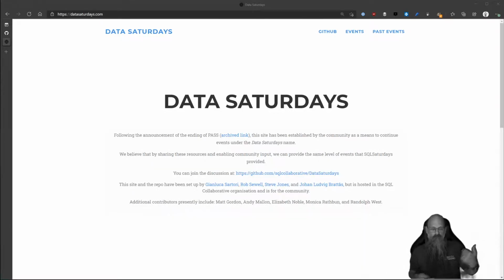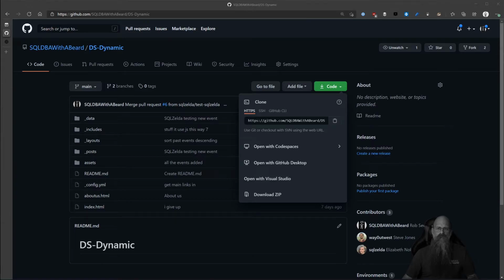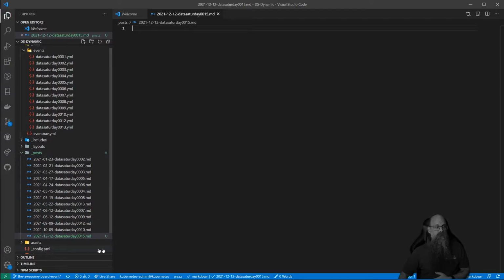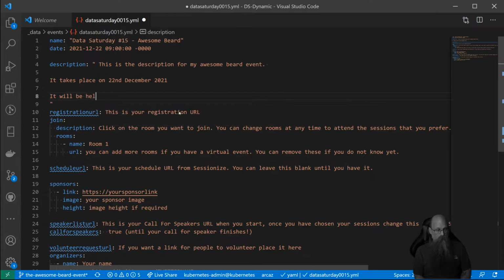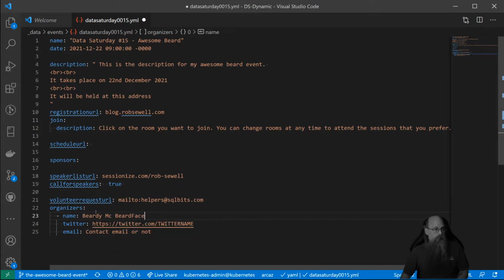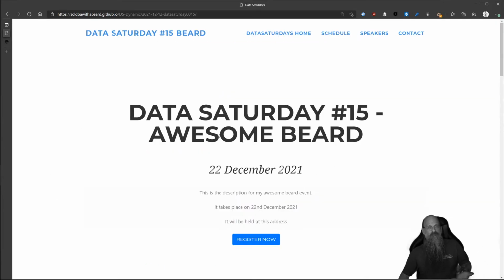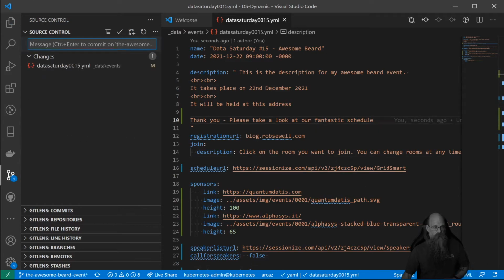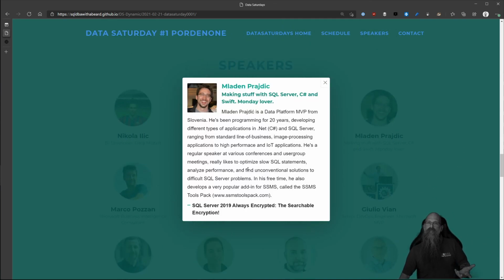Create A New Data Saturday Event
This video will show the steps to create a New Data Saturday Event with our data driven process.

You can find Data Saturdays all over the world an don the internet

The instructions to create the event can be found at the Wiki on the GitHub Repository

The associated blog post for this video can be found